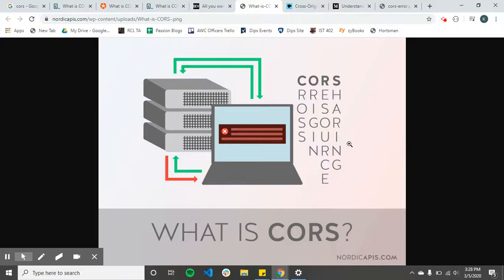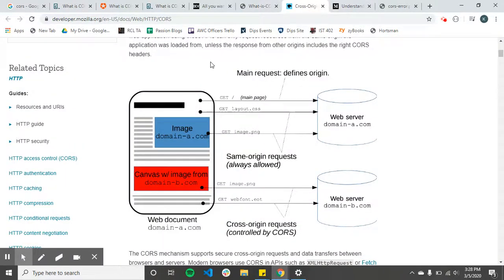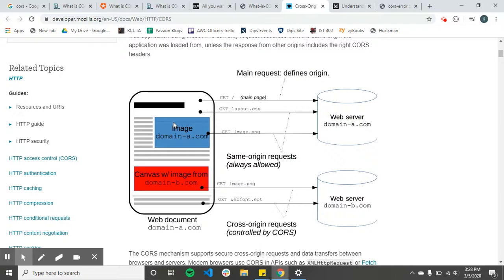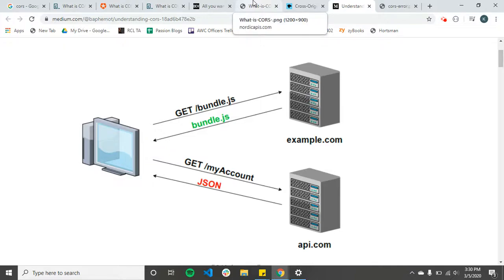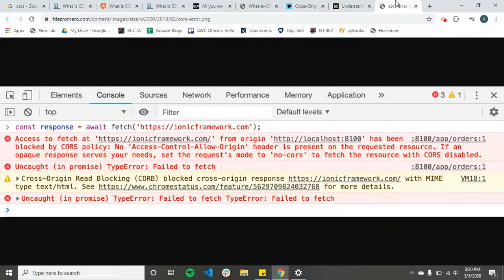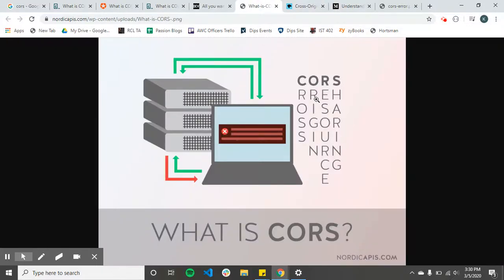What is CORS?